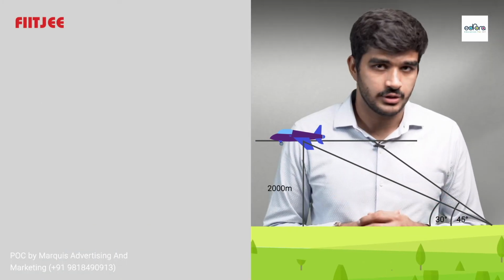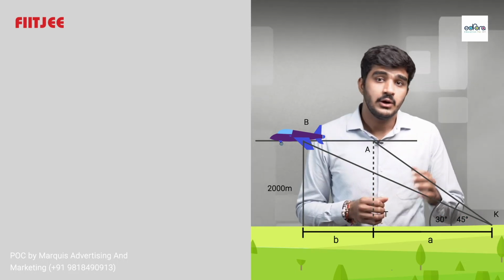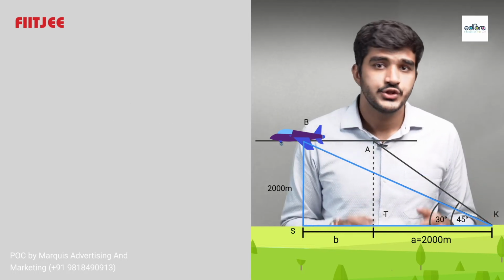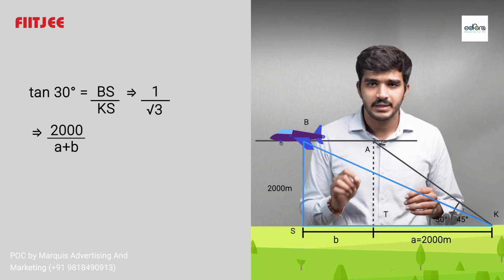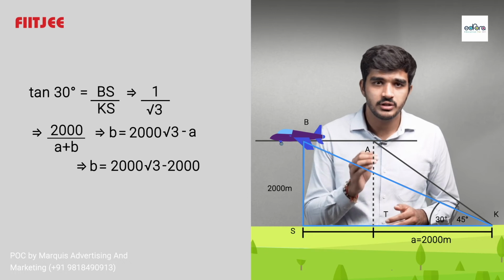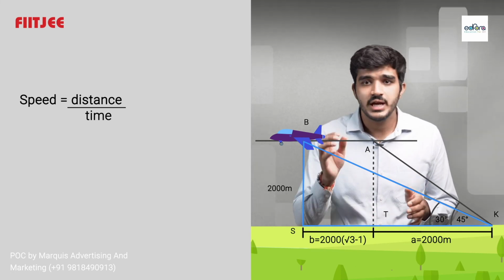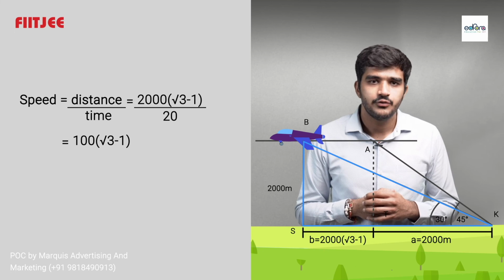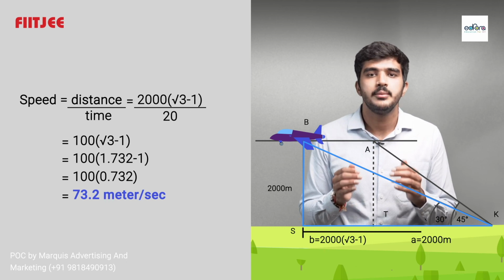Trigonometry Motion graphics + greenscreen Fitjee